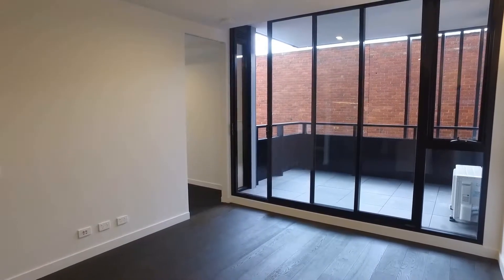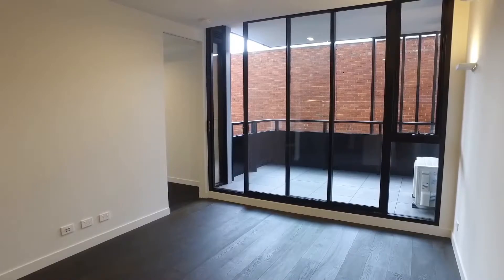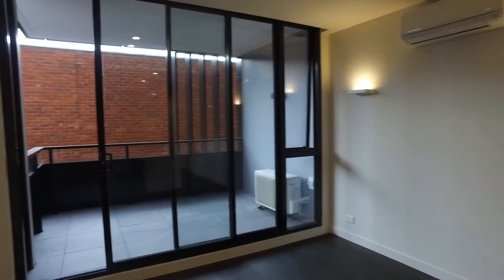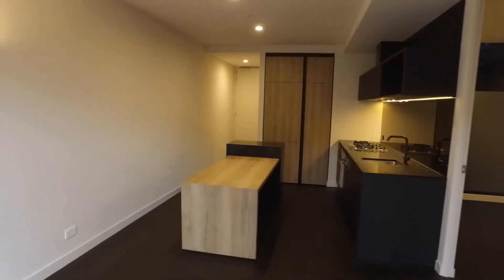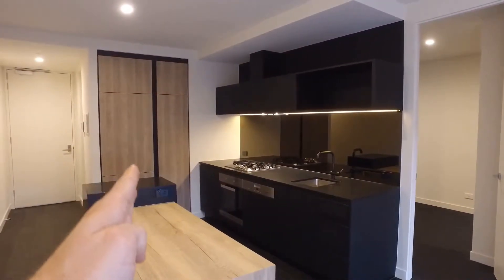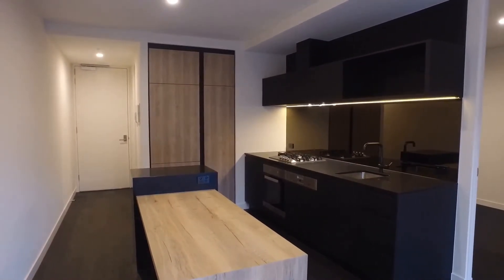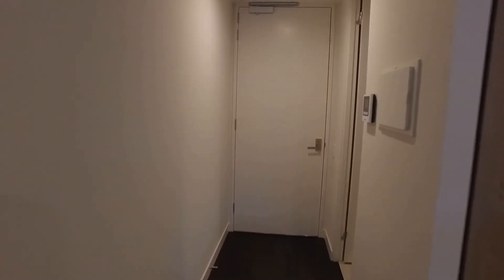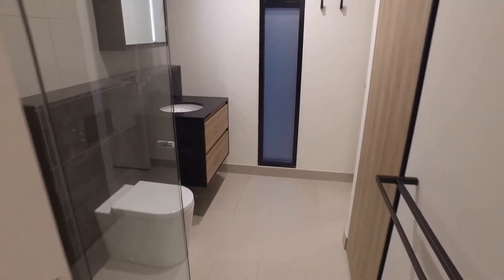Apartments for Rent in Melbourne: Armadale Apt. 2BR/1BA by Property Management in Melbourne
This exceptional 2-bedroom, 1-bathroom apartment is just as lovely as our rental property in Melbourne. It features a spacious air-conditioned living room, with stunning blonde oak timber flooring, that opens onto a sizeable terrace -- perfect for al fresco entertaining. The stylish open-plan kitchen features substantial storage, work space and stainless steel appliances including a Miele gas cooktop, an oven, a dishwasher and an integrated fridge. The designer bathroom has a warm palette, an over-sized shower, great storage and a Euro laundry. The bedrooms are well-lit and spacious. The retreat and pool of the apartment building are simply stunning and create a perfect respite from day-to-day life.

Think this apartment, as wonderful as our rental property in Melbourne, is right for you? and call our professional Melbourne property managers today! Know someone who might be interested in our ApartmentsForRentInMelbourne instead?